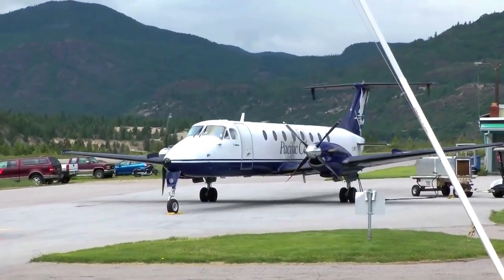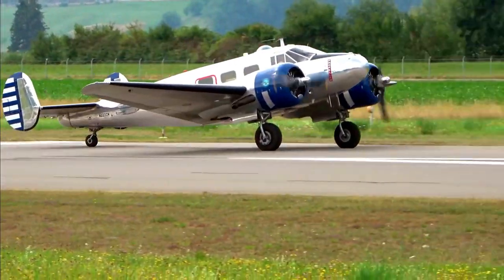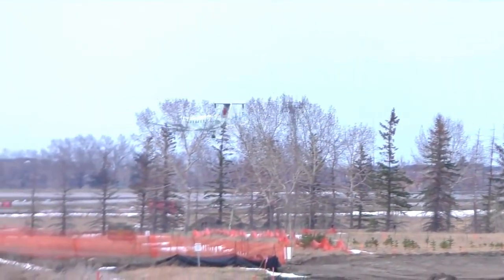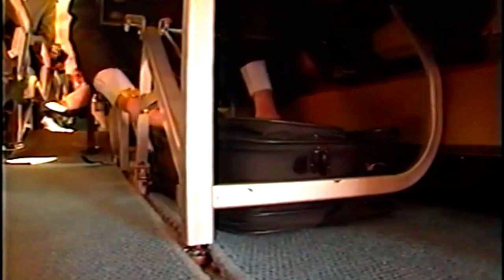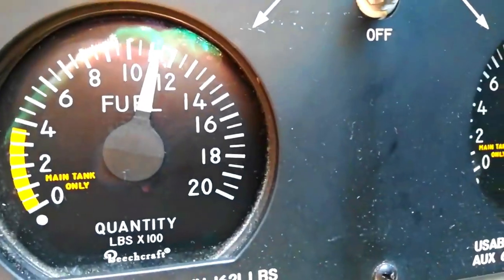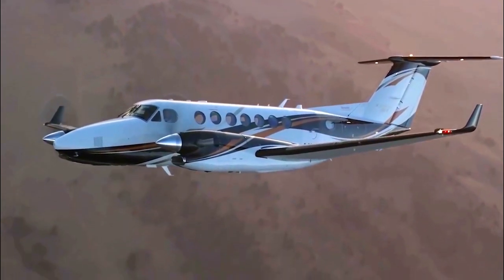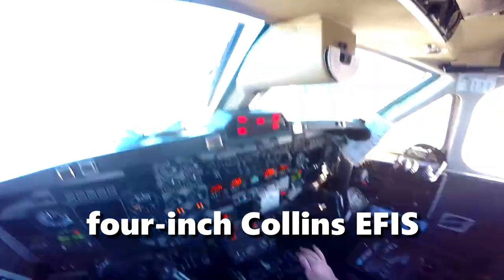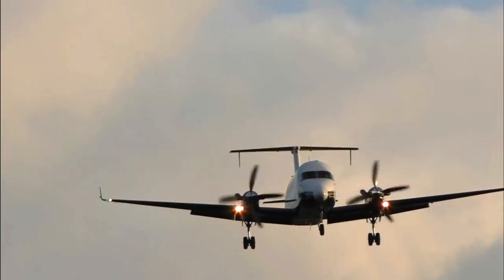Why The Beechcraft 1900 Is Irreplaceable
Beechcraft has produced numerous models throughout the years, each with multiple modifications. But the Beechcraft 1900 is one of the best models which the company introduced. This 19-seat aircraft was designed to carry passengers in all weather conditions from airports with relatively short runways. It is capable of flying in excess of 600 miles, although few operators use its full-fuel range. In terms of the number of aircraft built and its continued use by many passenger airlines and other users, it is one of the most popular 19-passenger airliners in history.